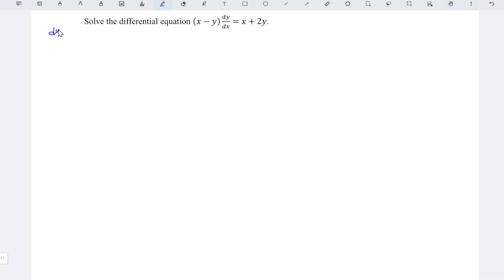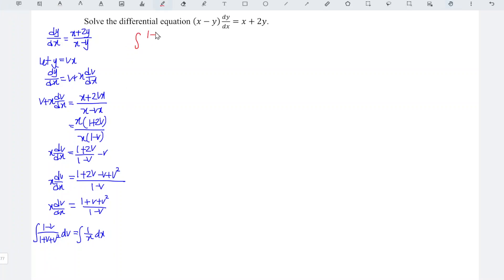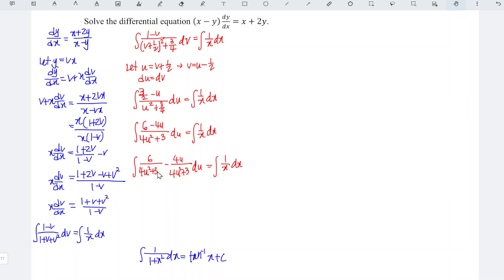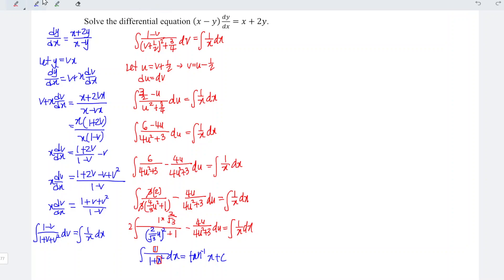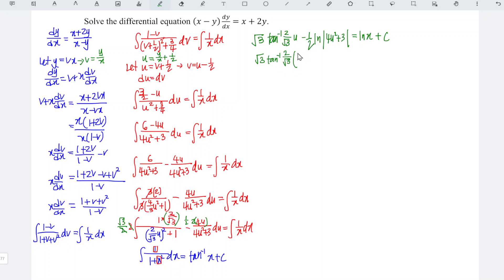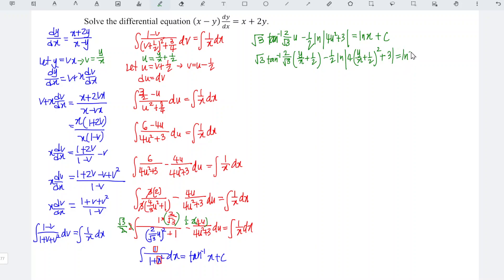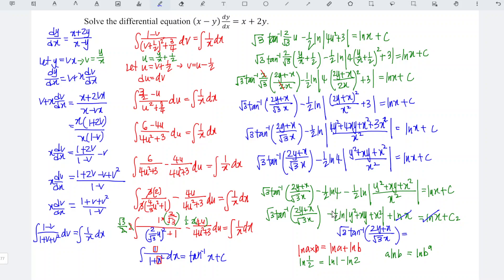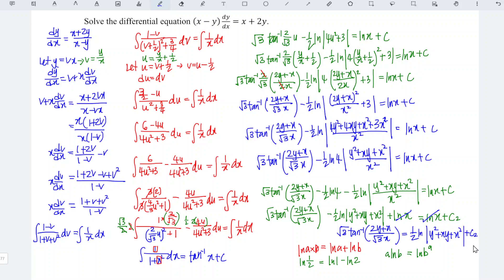Solve the differential equation (x-y)dy/dx=x+2y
Killing question!! 🤯🤕
Solve the homogeneous differential equation (x-y)dydx=x+2y.

An equation is described as homogeneous if all the terms are of the same degree. To solve a homogeneous differential equation, let v=xy or y=vx, then the equation can be converted into a separable equation in terms v and x.